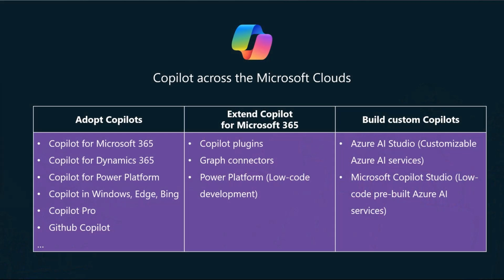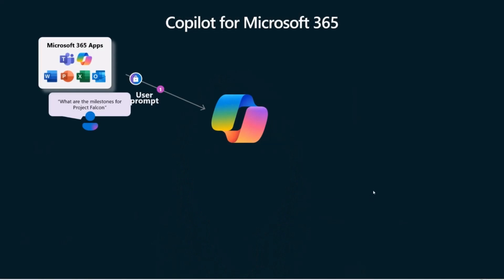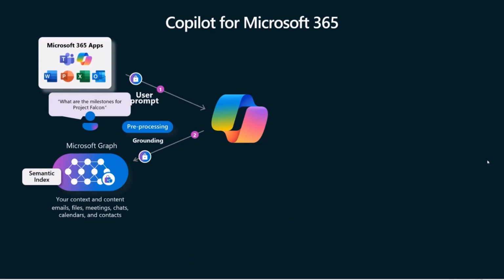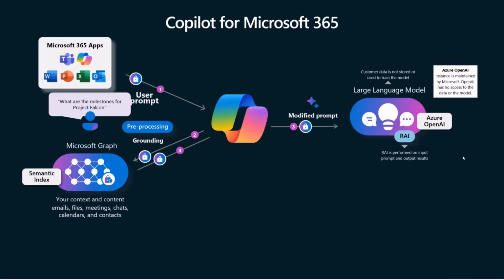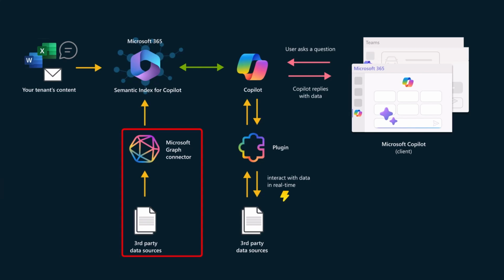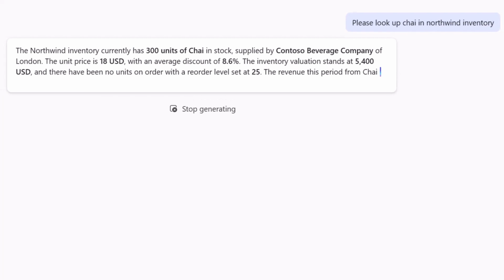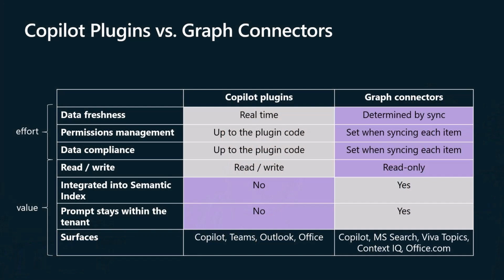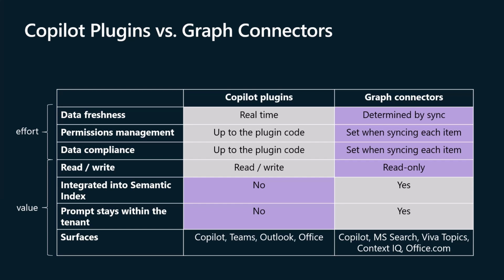Making the right choice: Copilot Plugins vs. Graph Connectors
There are two primary ways to bring business and application data into Copilot for Microsoft 365: Plugins and Connectors. A lot of people ask which they should use and why; this video provides the answer! Join Bob German, Microsoft Cloud Developer Advocate & Angel Zhu, Microsoft Teams Product Manager discuss Plugins & Connectors.